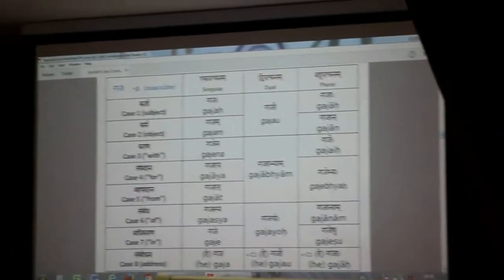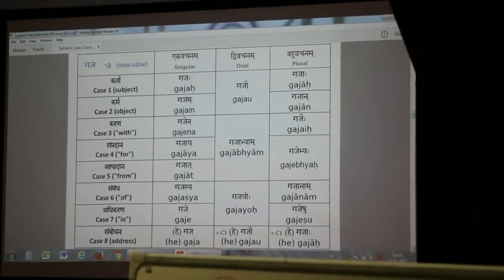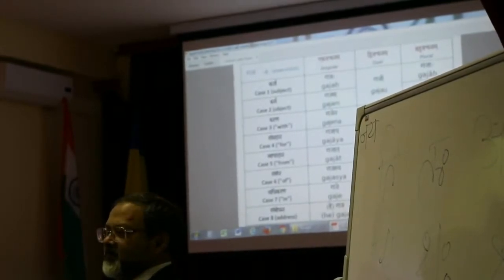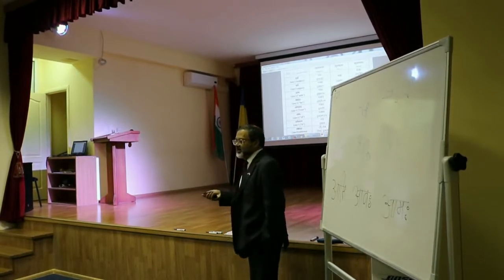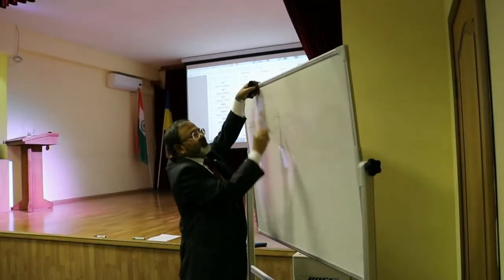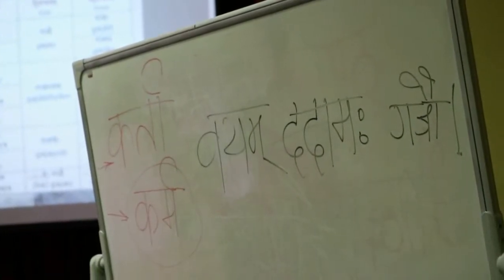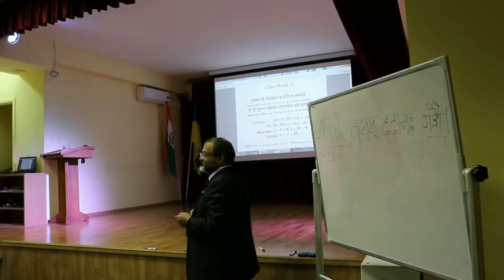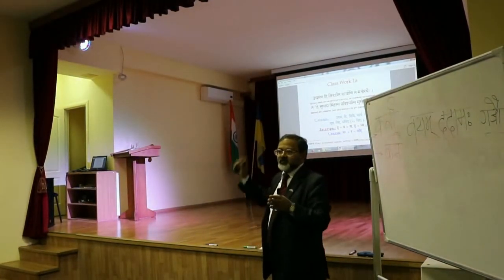Manoj K. Bharti, Ambassador of India to Ukraine - Sanskrit Lesson 7, Part 3